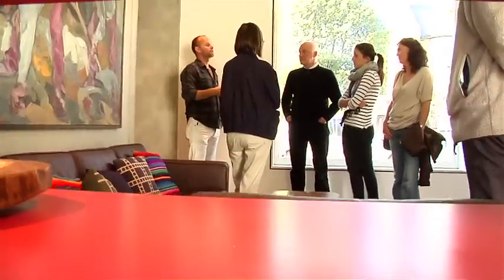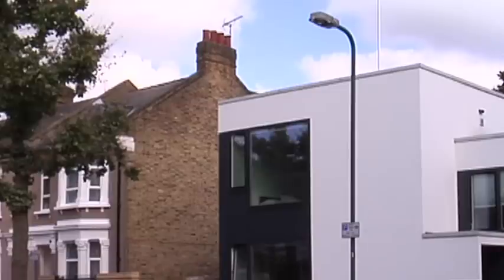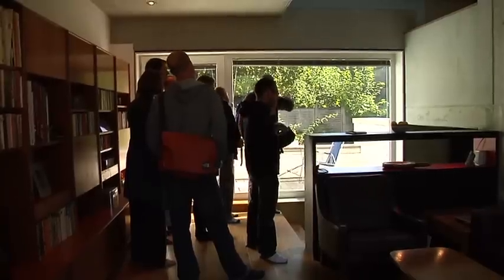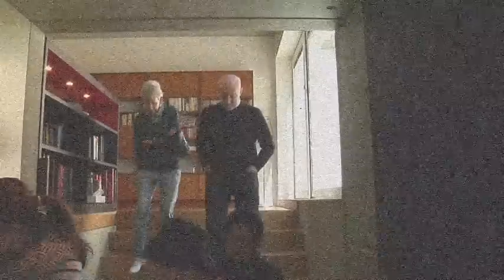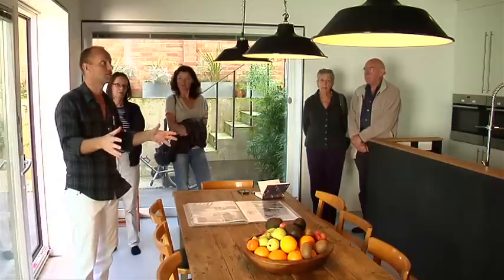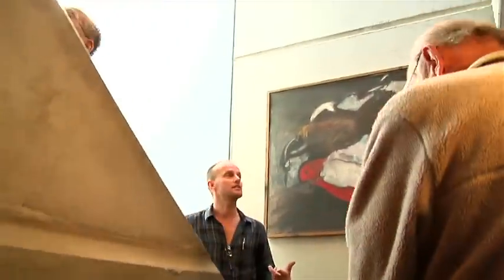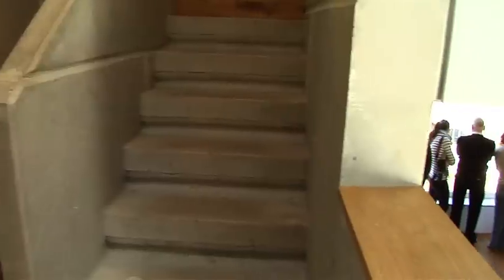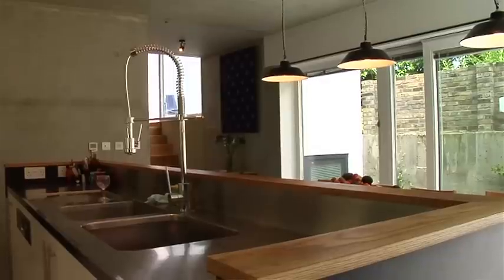Zog House - Open House 2010